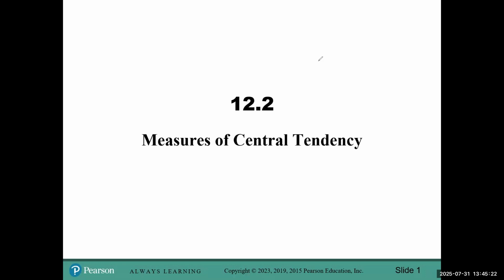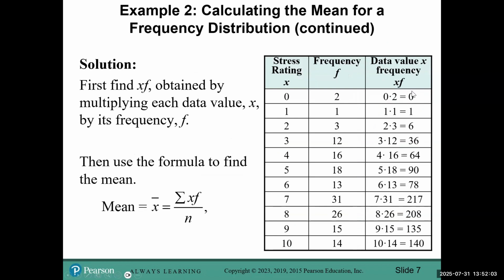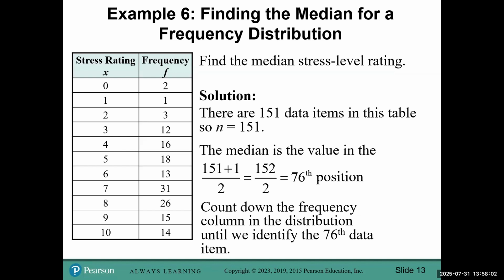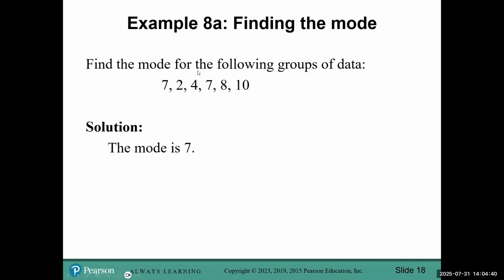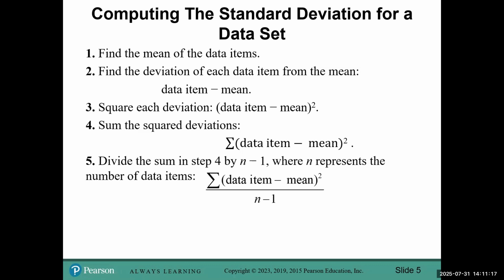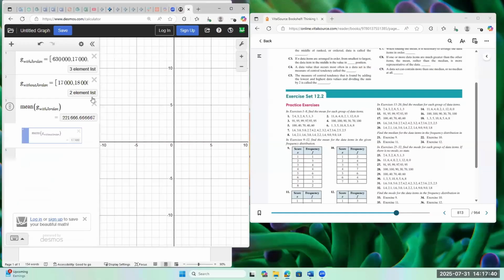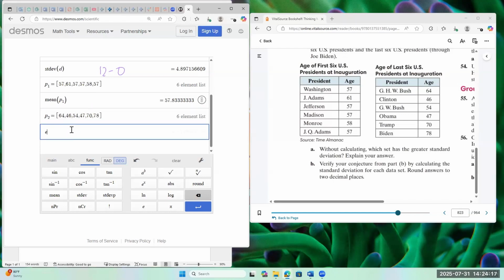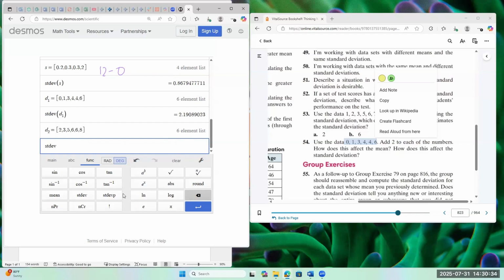Math 125 Live Lecture Week 13 Summer